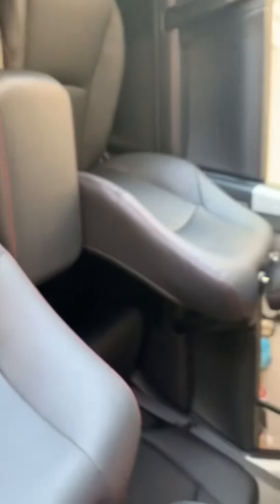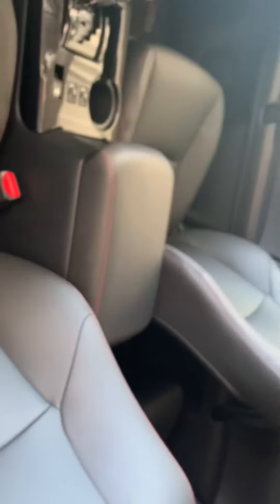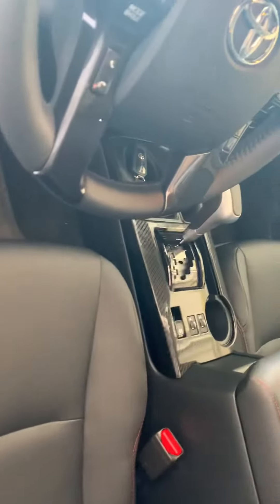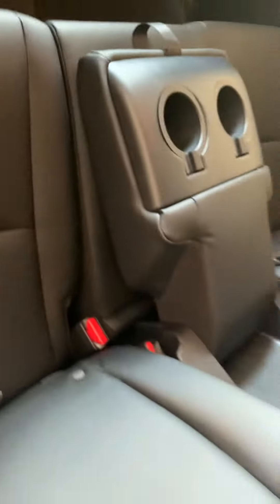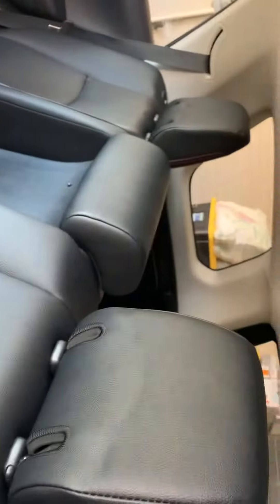2022 Toyota 4Runner TRD PRO interior